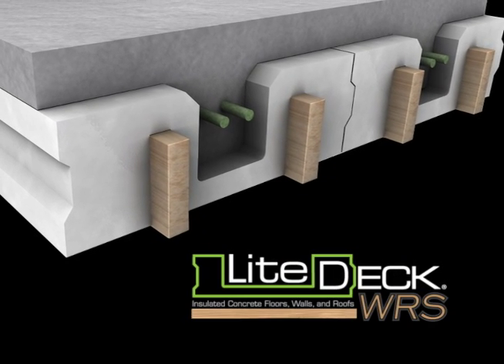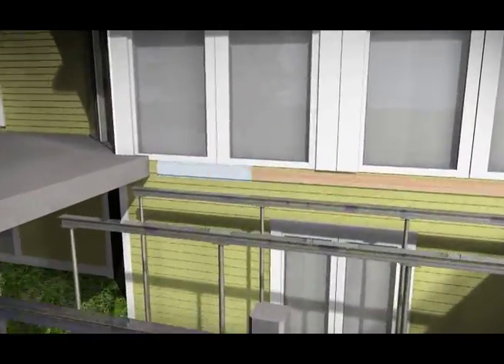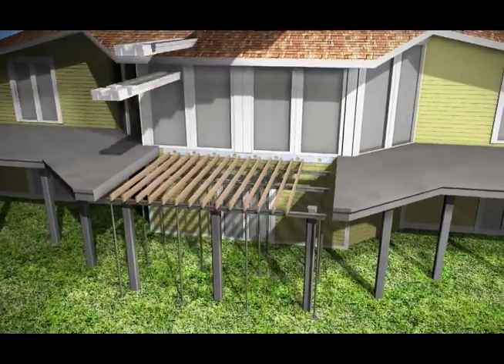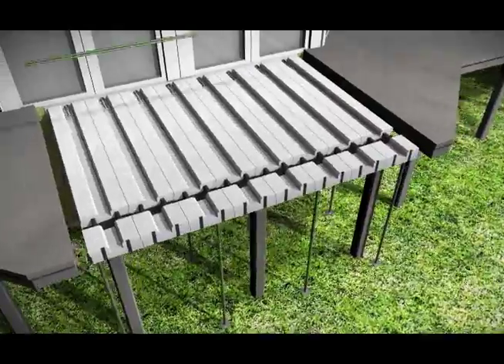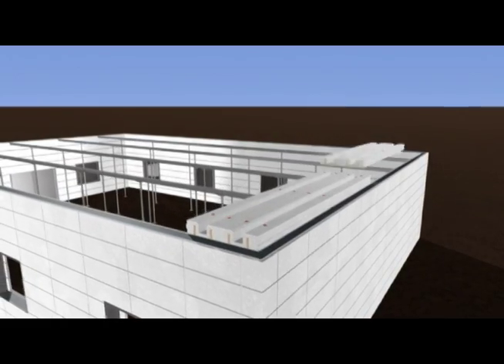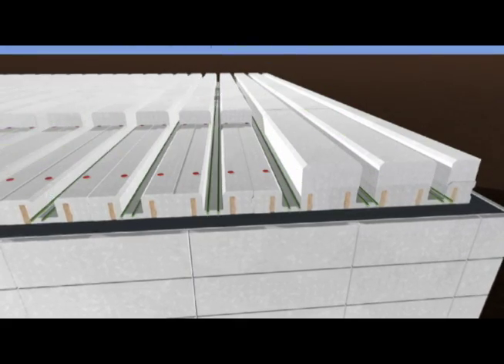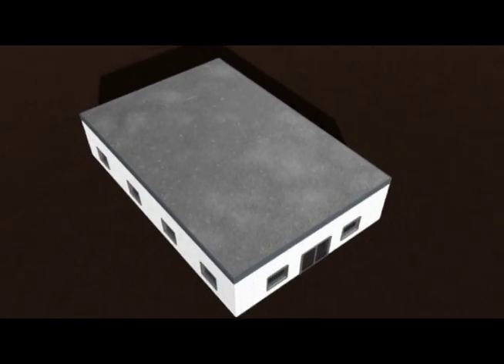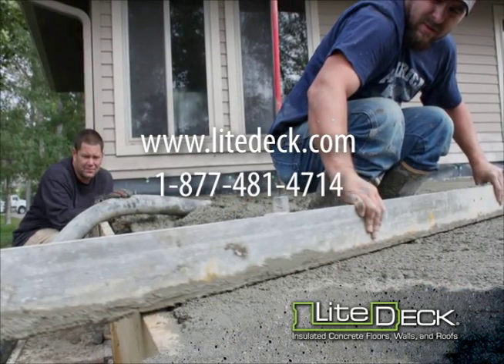LiteDeck WRS (Wood Rib System)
LiteDeck WRS (Wood Rib System) is an ultra-versatile, carpenter-friendly foam decking system designed for creating elevated concrete slabs. This product provides exceptional R-value and superior sound retention qualities. This method of construction is simple, lightweight and costs far less than any other comparable product on the market.